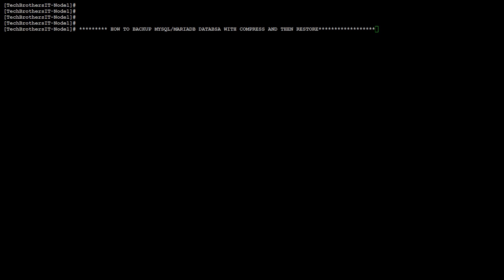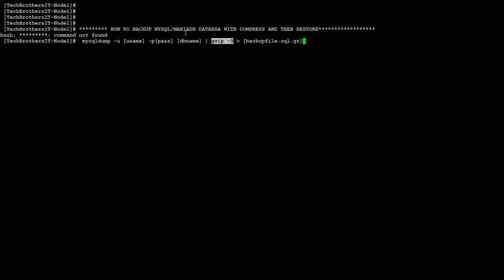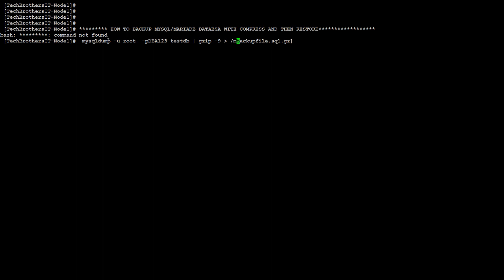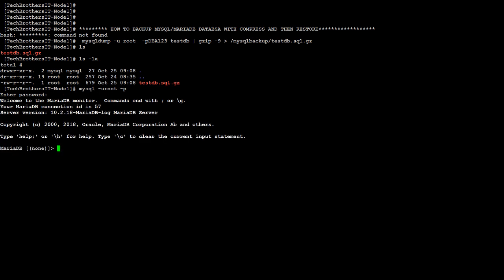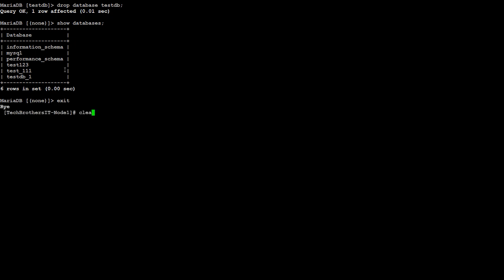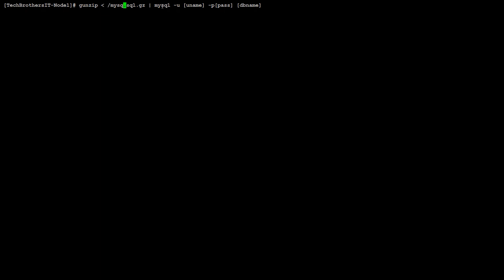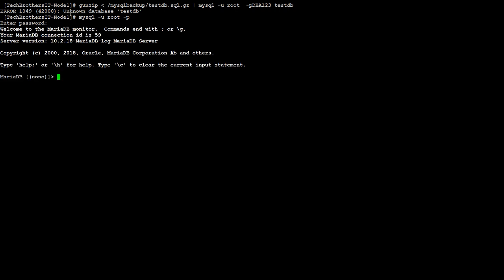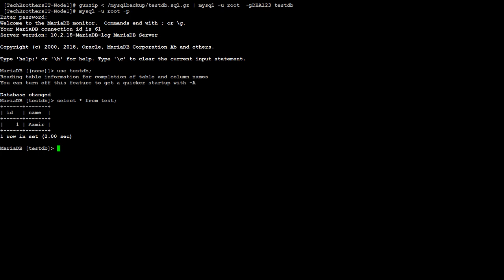How to restore zipped Backup to Database in MySQL or MariaDB- MariaDB Tutorial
How to restore zipped Backup to Database in MySQL or MariaDB

You are working as MySQL or MariaDB Admin, You have some big databases those you would like to take backup. It is good idea to take compressed backups for large databases. How you would perform compress backup and restore them on another server?

Video show how to take zip or compress backup in MySQL or MairaDB
How to restore Compressed or zipped backup to MySQL or MariaDB